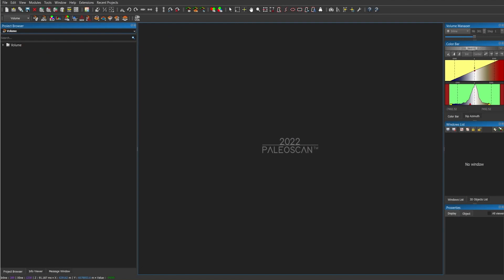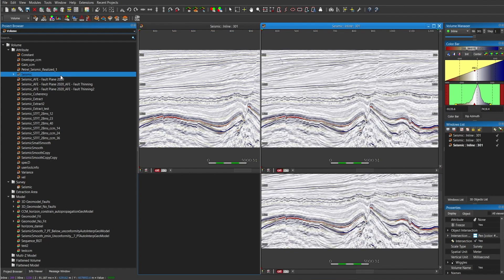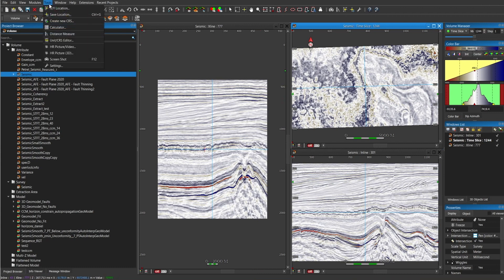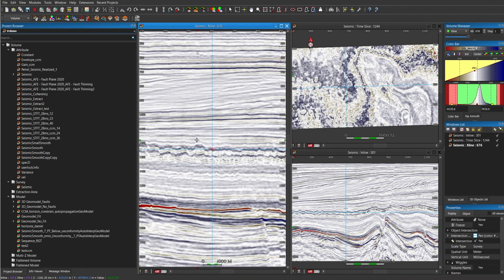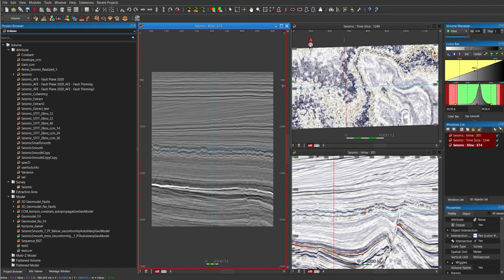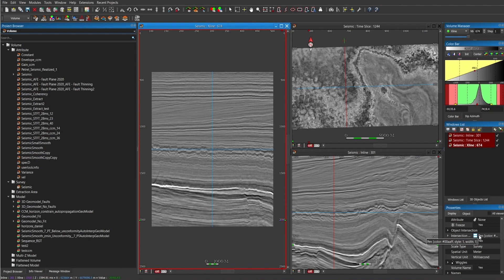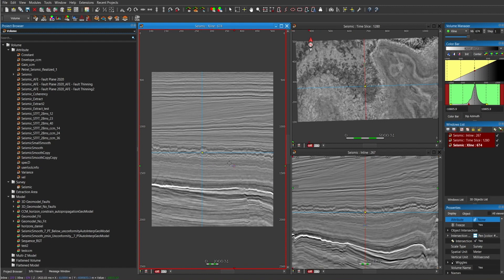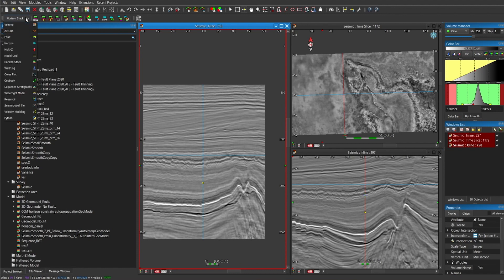PaleoScan™ Software Refresher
Long time away from PaleoScan™?
Don't worry, we got you covered!
Watch this refresher video on how to navigate, display, tile windows or synchronise the viewers, and get started at full speed again.